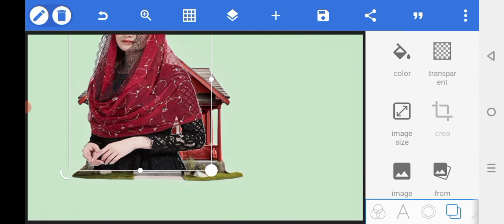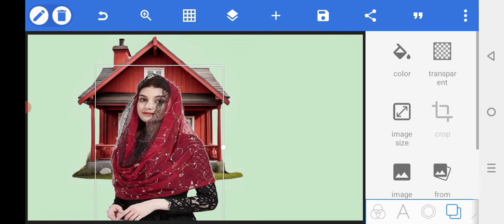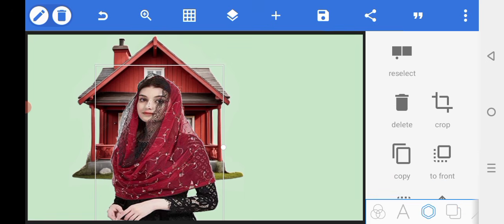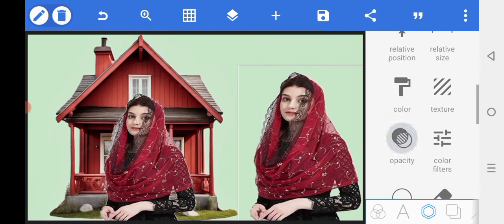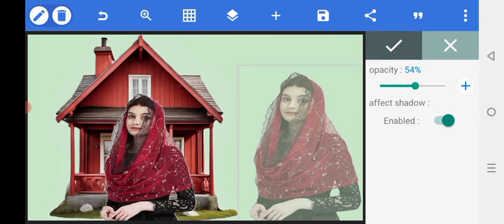Potret HDR4k VideoTampilan Retouching profesional Canon R5 Masterclass color Granding photoshop